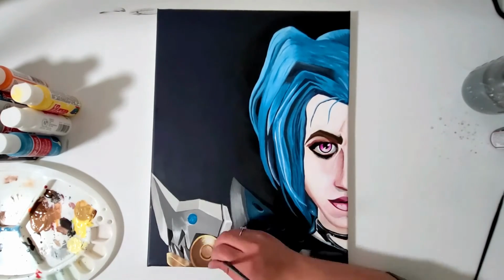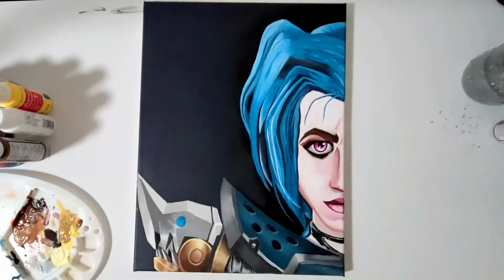How I Painted Jinx from Arcane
Hello guys!!! This is the second part to my Arcane painting... Thank you for being so patient and I hope you guys enjoy!!!